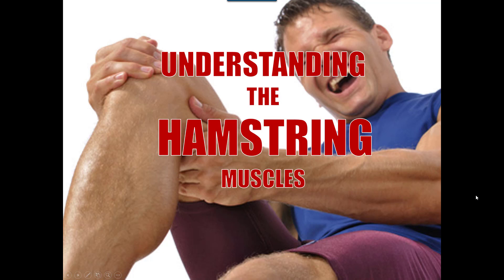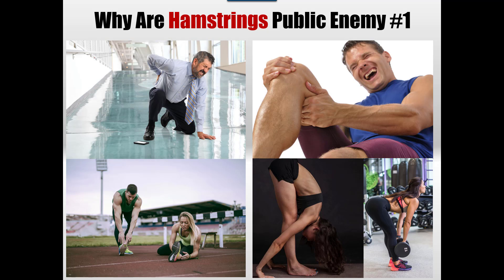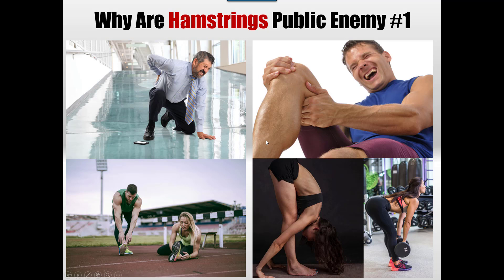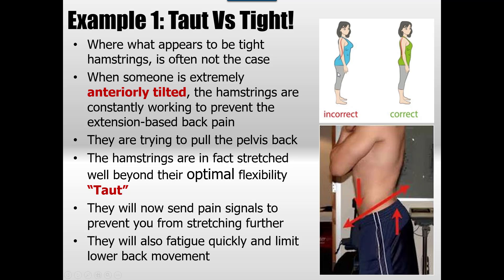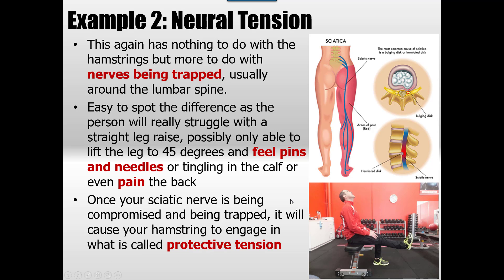What Causes The Hamstrings To Tighten Up?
We have discussed the role of the glutes, the core and joints like the hips, ankle and shoulder in many of our other videos. But what about the Hamstrings?
I would say along with the upper traps that the hamstrings are right up there as the most misunderstood muscle groups and are wrongly blamed for so many injuries and chronic problems we see today.
Make sure you read our full article in the link below that gives you stacks of information and corrective exercises that I quickly mention in the video.

The hamstrings cross and act upon two joints being the hip and the knee. The hamstrings play a crucial role in many daily activities such as walking, running, jumping, and controlling some movement in the trunk. In walking and running, they are most important as act as the brakes against the quadriceps in the deceleration of knee extension.

These muscles can be easily torn in sports like Australian Rules Football or basketball when sprinting at high speeds is required. But this does not mean that they were short and tight. Injuries occur when there is a muscular imbalance, when the hamstrings are not adequately warmed up, poor running technique such as over striding or if they are fatigued. During sprinting, the hamstrings fire eccentrically -- they contract when they are in a lengthened position -- to slow the lower leg and prepare the foot for ground contact. They must act as a stabilizer, to prevent the quads from blowing out over your knee! This is why weak hamstrings are a huge risk factor ACL tears!

And they are also playing a role in your how you move your hip and bend over. As you can see they are responsible for many key movements we use in daily life. This is where many people will tell me they have tight hamstrings for they cannot touch their toes. They instantly assume that it is a problem with their hamstrings. But what you will find is rarely is it the case. This tightness is there for a reason and you must find the answer to WHY they are tight to truly improve your ability to touch your toes. Stretching your hamstrings will only make matters much worse. More on touching toes later!

The thing to truly understand is this, THE HAMSTRINGS ACT LIKE A SLAVE MUSCLE!

This means when other muscles are not doing their job effectively the hamstrings pick up their workload. For example if your glutes are weak and not functioning correctly, which is extremely common, the hamstring has no choice but to increase the workload. You can confirm if this is the case when applying simple bridge tests. If the client experiences any hamstring cramping on a single leg hip extension hold, this is a case of hamstrings taking over due to weak glutes. No amount of hamstring stretching will ever change anything until you strengthen the glutes. And you actually would not want it to either, for then you would have no brakes for the hip and knee!

And to navigate quickly in the video below is a table of contents
Table of Contents:

00:00 - Why Are Hamstrings Public Enemy #1
01:15 - What Do The HAMSTRINGS Do?
03:23 - WHY Are The Tight?
04:25 - Example 1: Taut Vs Tight!
06:17 - Example 2: Neural Tension
07:58 - The WORST thing You Could Do Is Stretch
08:51 - How To Assess If You Do Have Tight Hamstrings
10:37 -  DO NOT Stretch If You Can Do This
11:21 -  DANGER Of Too Much Flexibility
12:00 - Assessing Weakness
13:24 - What About Touching Your Toes?
14:35 - What About STRENGTHENING?
16:09 - There Is FOUR THINGS You Need To Do
17:08 - What Are The Best Exercises?

Other videos to watch are below